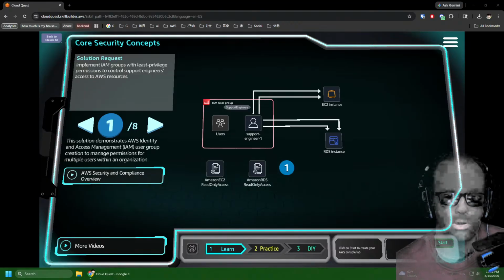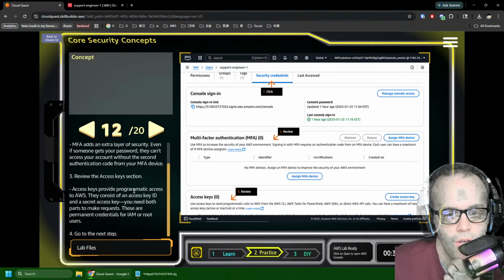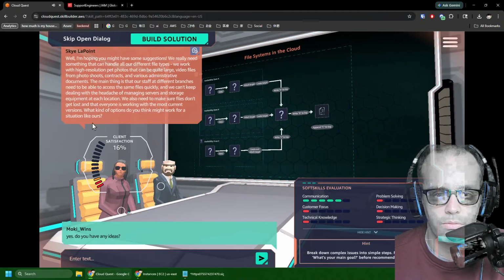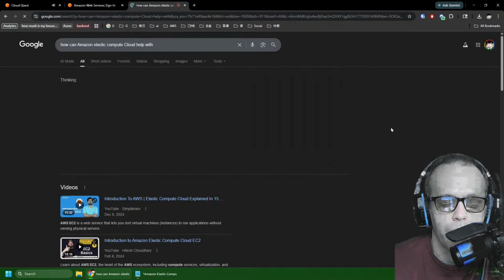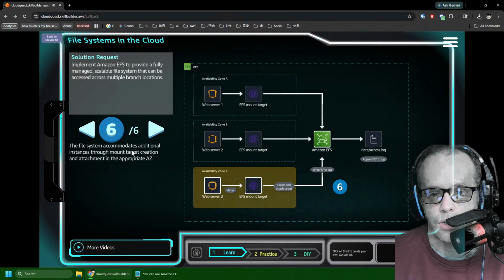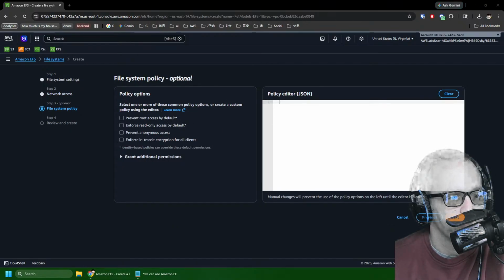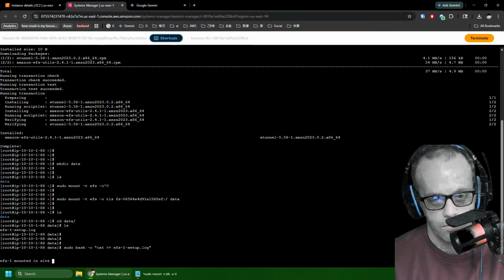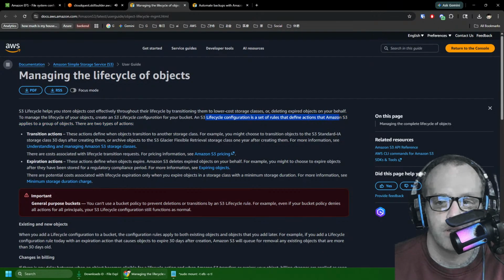Level Up Your IT Career: Gamifying AWS Core Security Concepts 🎮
Ready to turn your cloud security grind into a literal game? 🚀 Today, we’re heading back into "Cloud City" within AWS Cloud Quest to tackle the most critical pillar of IT: Core Security Concepts.

As an MSIS grad and Network+ technician, I know that security can feel dry—but not when you’re solving citizen problems in a gamified world! We’re configuring real-world AWS infrastructure and locking down environments just like I do for my clients at Gokame. Whether you’re a gamer looking to break into IT or a tech pro wanting a more engaging way to lab, this stream is for you.

✨ Support Gokame & Level Up Your Tech!
Need expert local tech support in Georgia? We provide professional DIY-style solutions and enterprise-grade support.

In today’s stream:
Walking through "Cloud City" to find security vulnerabilities.
Solving citizen tech problems using AWS best practices.
Setting up secure EC2 instances in a gamified environment.
Discussing how these skills apply to real-world tech support.